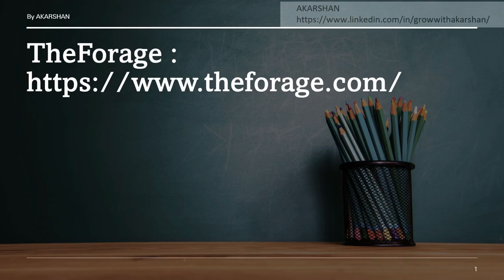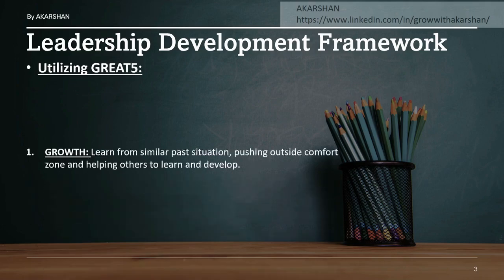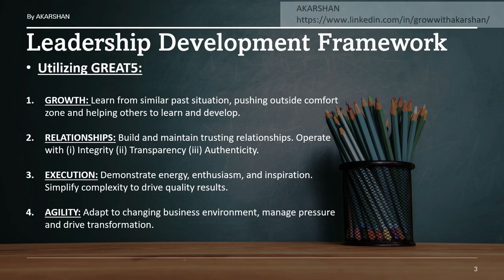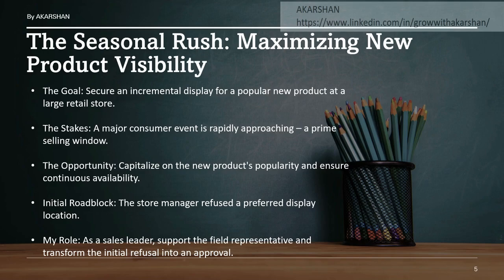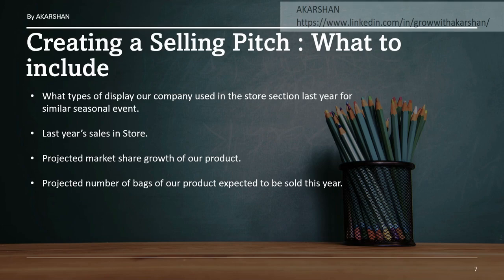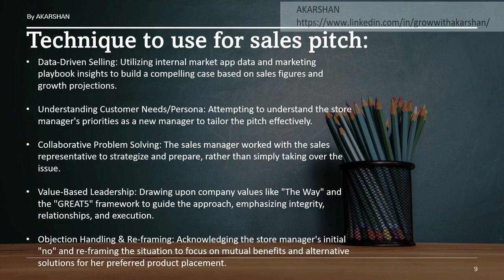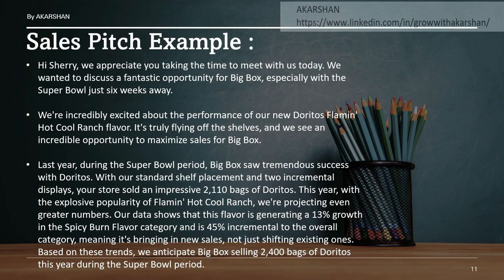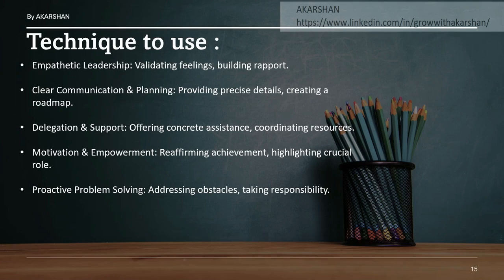The Forage - Pepsico - Sales Manager Job Simulation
Learn how to create sales pitch and act as the sales manager.
The Forage Pepsico Sales Manager Job Simulation PPT presentation.
Learn about GREAT5.
Two challenges are discussed along with their solutions.